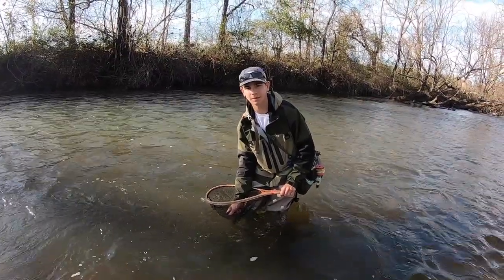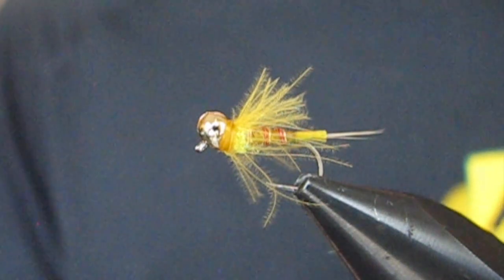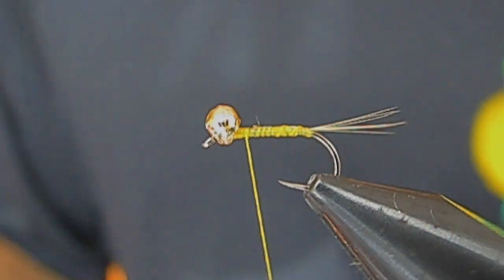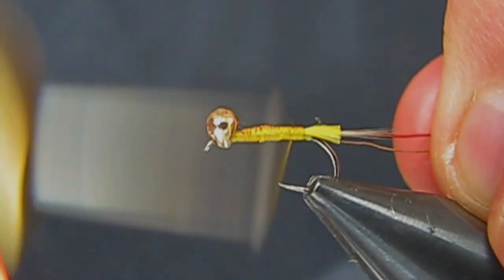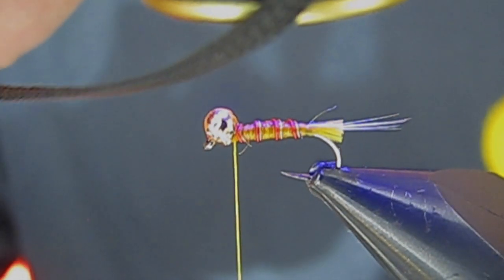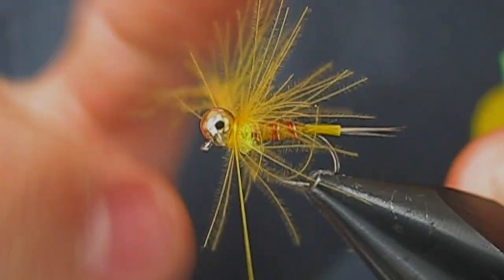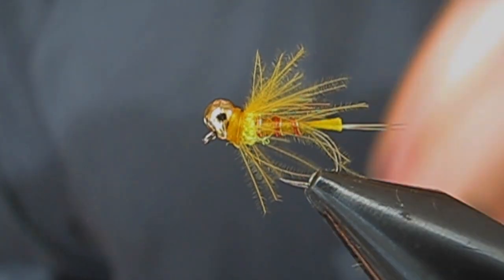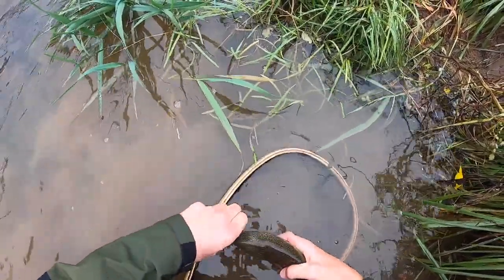Fly Tying the Crash Dummy Nymph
In this video I tie one of my new flies I designed called the Crash Dummy Nymph. This is a great fly when you want to fish an attractor but not something as bold as a squirmy wormy or mop fly.

Material List

Hook - Oreintsun OS 7216 Dry fly hook
Bead - Tactical Fly Fished Inverting Tungsten bead in gold, 3mm
Thread - UTC 70 Ultra thread in yellow, I used yellow Orvis 6/0 in the video
Tail - Cream Hen hackle fibers
Tag - Uni Floss in Bright yellow (you can also use your thread doubled over many times)
Rib - UTC Ultra Wire in gold in size small
Rib #2 - UTC Ultra Wire in red in the brassie size
Thorax - Hot Yellow Ice Dub
Legs - CDC in Sulfur Orange (any yellowish color will work)
Glue - Loon UV fly finish in flow
UV Torch - Loon UV Bench light

Music